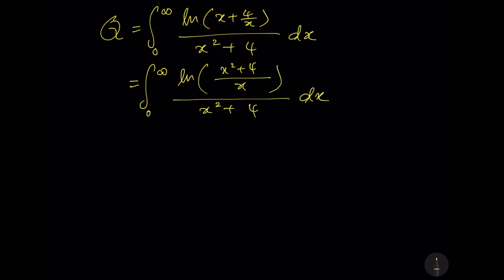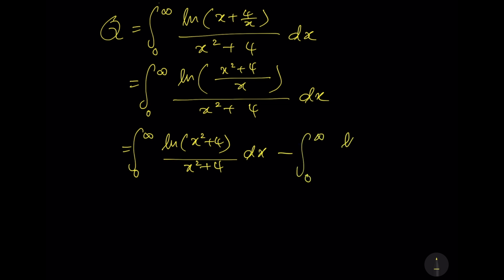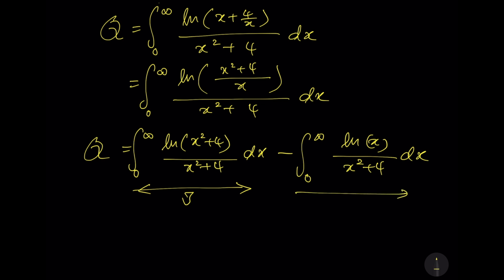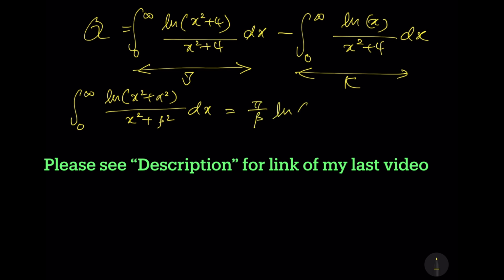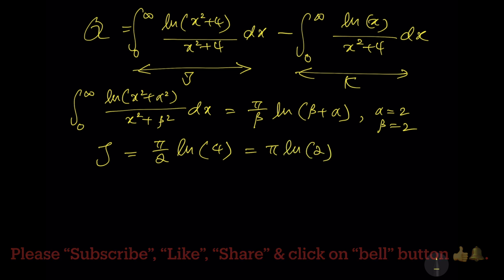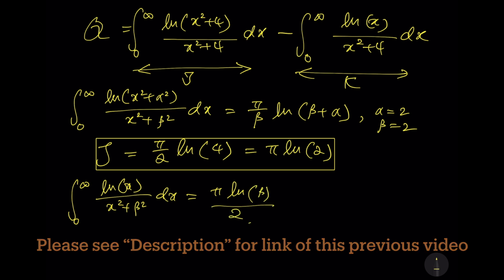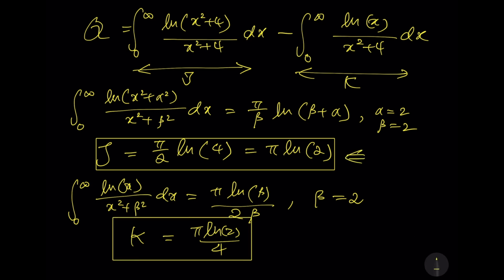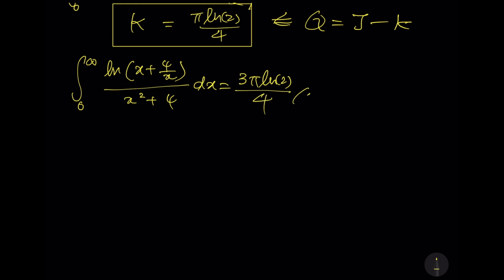∫ln(x + 4/x)/(x² + 4) dx [0, ∞] = ???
Video on 16th  March 2023 with derivation using Feynman’s Integral for
 ∫ln(x² + α² /(x² + β²) dx =  (π/β)ln(β + α ).

Sum (k=2 to k=4 (∫_0^1 ln(x)/(1/k^2)^(k-1)) dx). Solve integral by differential inside integration.

Questions (and final answers, no steps) of MIT Integration Bee can be found